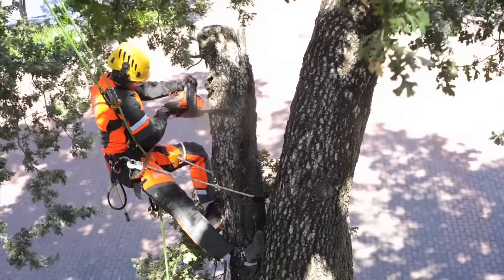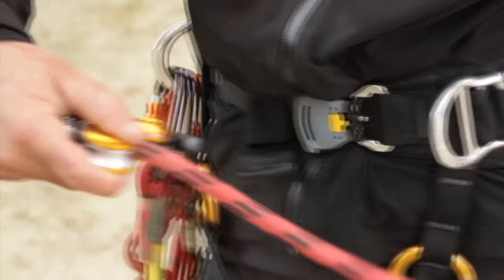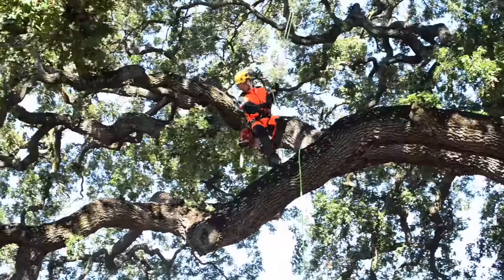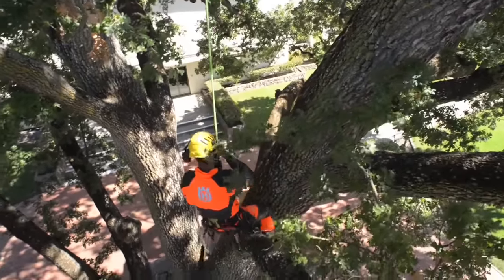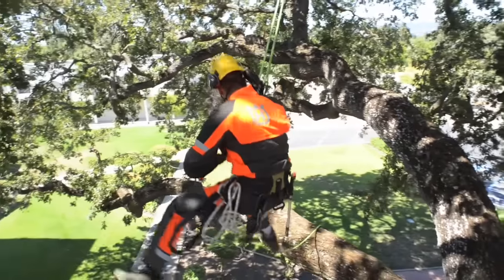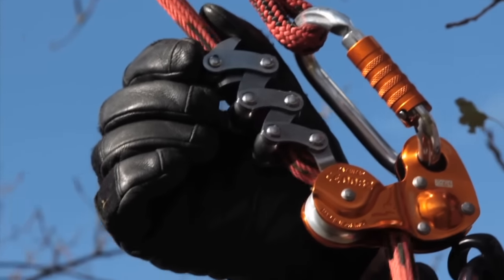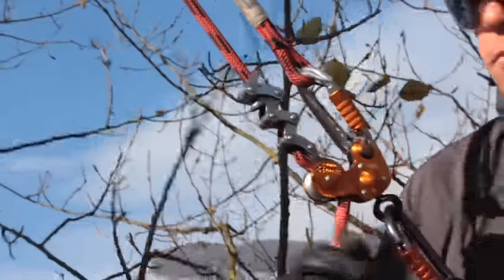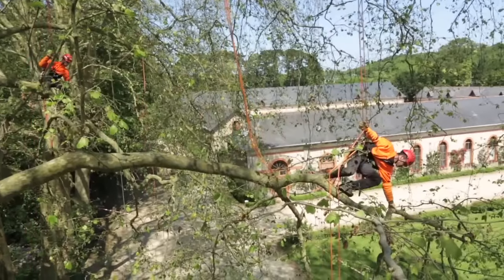ZIGZAG - Mechanical Prusik for arborists - Petzl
The ZIGZAG mechanical Prusik allows the user to move around efficiently in a tree using classic Prusik pulley system technique. The linked rings provide precision and fluidity when moving around. The pulley is mounted on sealed ball bearings to allow the slack to be taken up easily. The steel construction offers great durability.